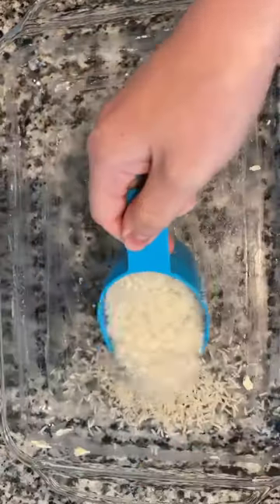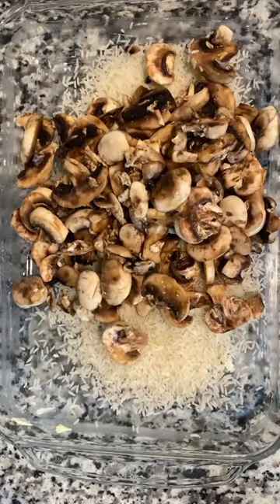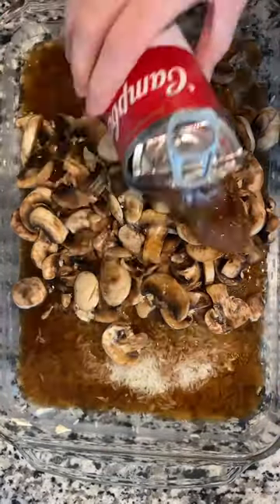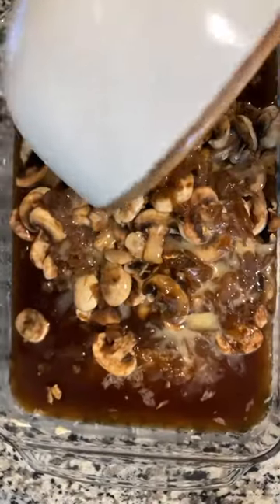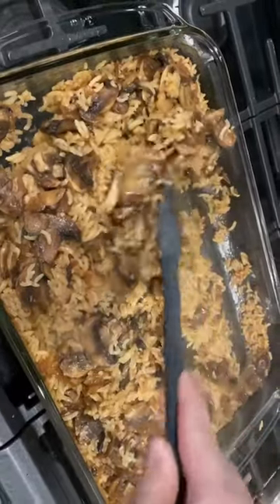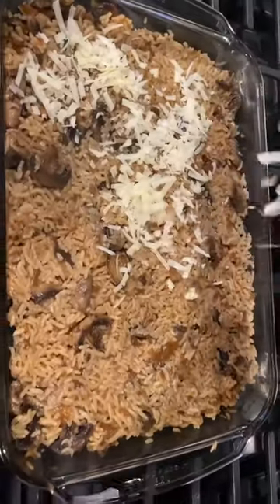🍚 Basmati rice risotto 🍚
This is the rice recipe on the back of the Cache River basmati rice bag and it is so good!!

1 can beef consomme
1 can French onion soup
1 4 oz sliced mushrooms (I used 8oz because we love our mushies)
1 stick melted butter

1. Mix all ingredients EXCEPT cheese into greased 13x9 pan
2. Cover and baked at 350F for 30 minutes.
3. Take out and stir, cover, and bake again for 30 minutes. (1 hour total)
4. Sprinkle with grated Parmesan cheese. Sooo good!